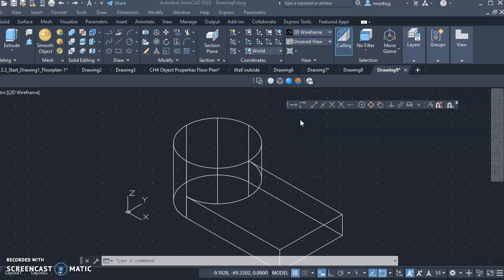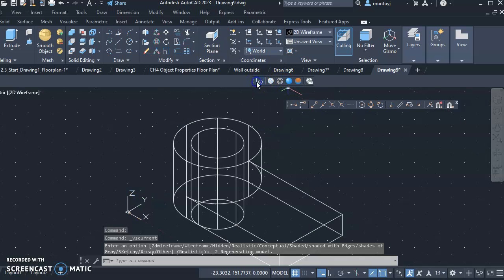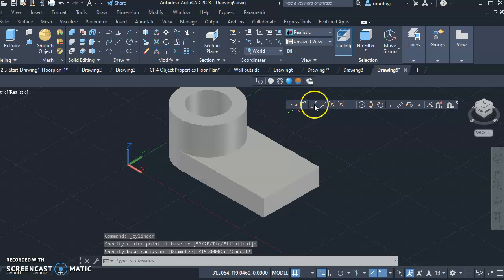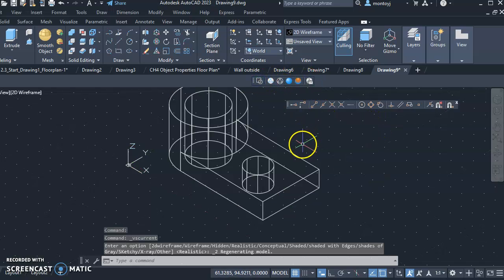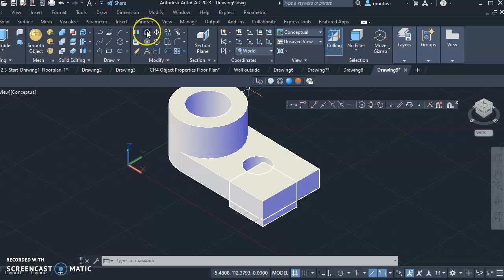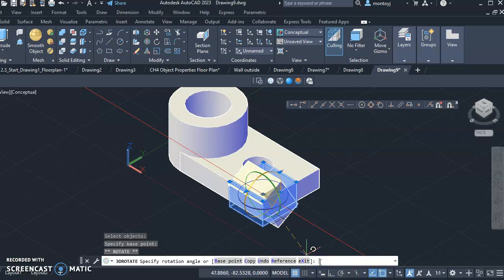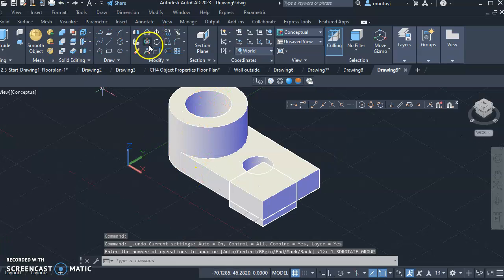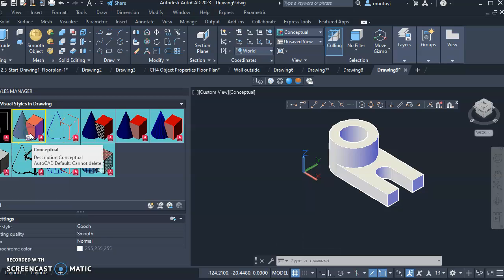CGS Solid Modeling ~ Boolean Subtraction demo ~ FSW drafting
In this video Prof. Montoya demonstrates the boolean subtraction in solid modeling.